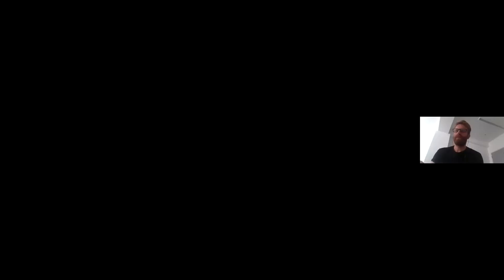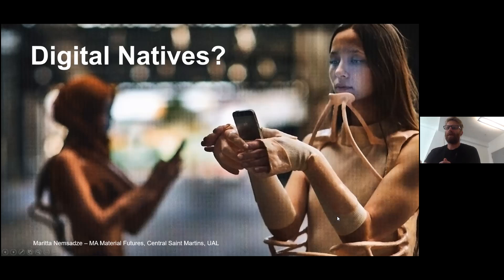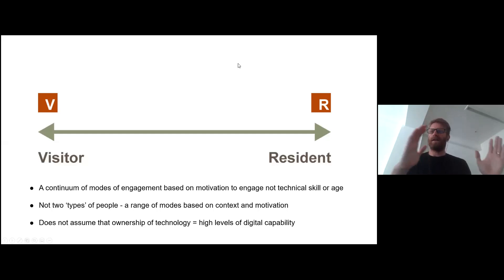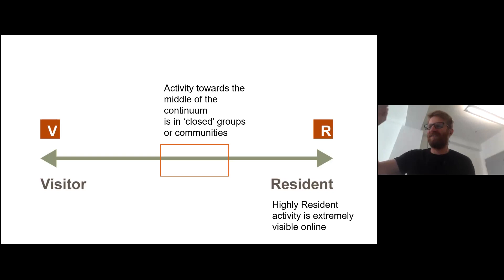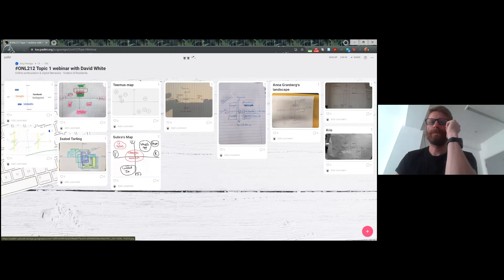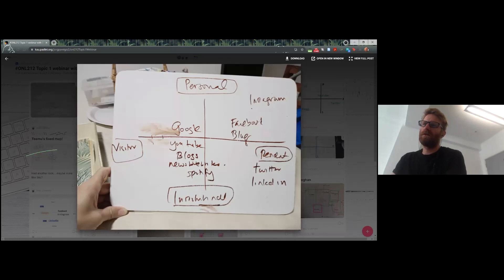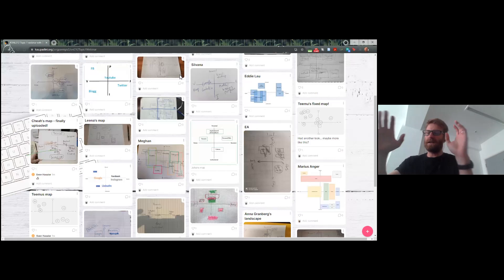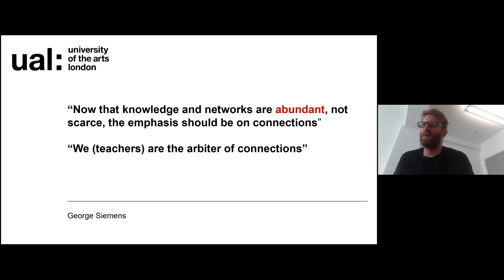ONL212 Topic 1 webinar with David White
Recording of the topic 1 webinar on Wednesday 6 October 13:00​-14:00 CEST​ with David White on the topic of digital literacies of the open online course In this interactive workshop, participants sketched their own Visitor/Residents maps and discussed among others what it means to be digitally literate, what skills we need to develop and how to manage one's digital identity.